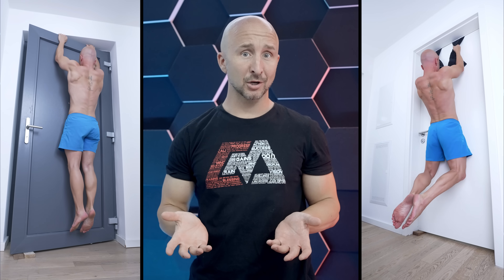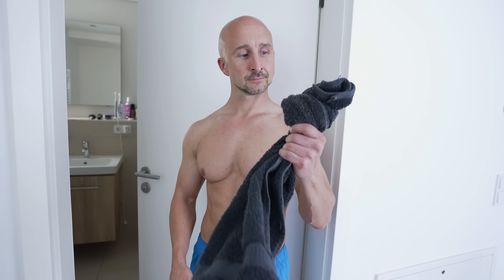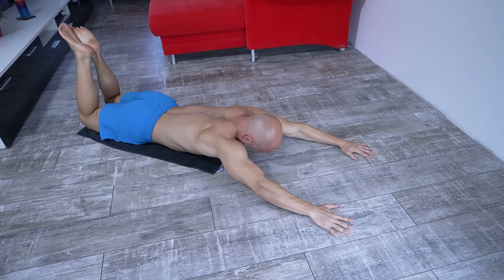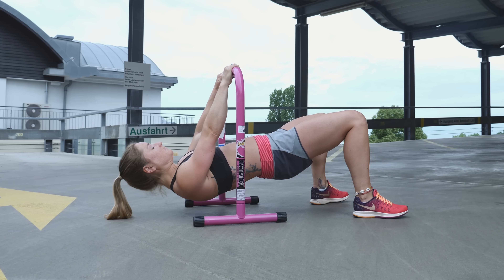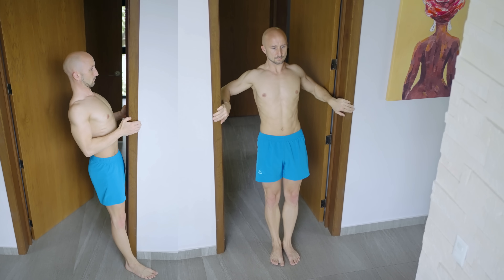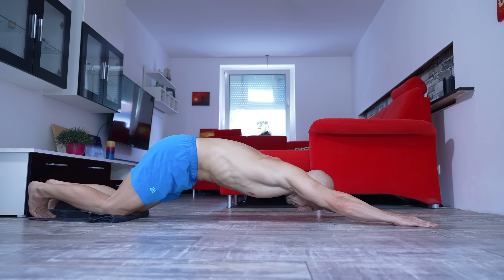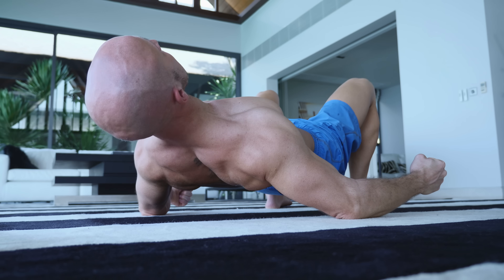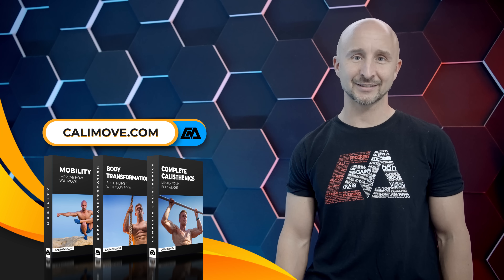No Pull-Up Bar? No Problem! Alternative Back Exercises